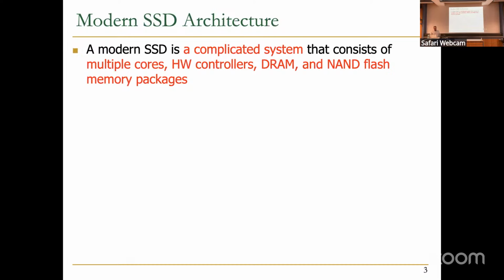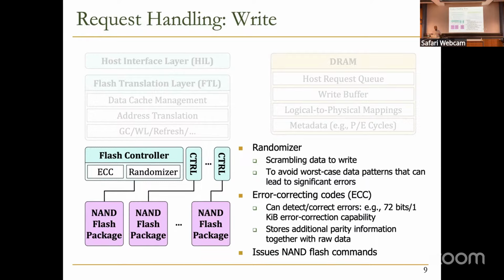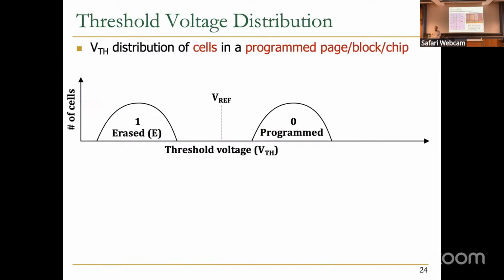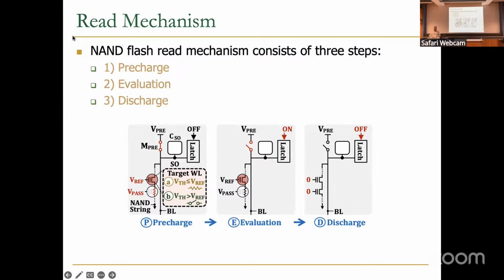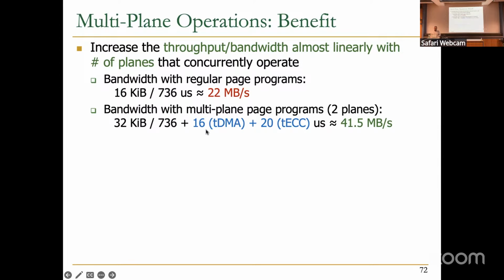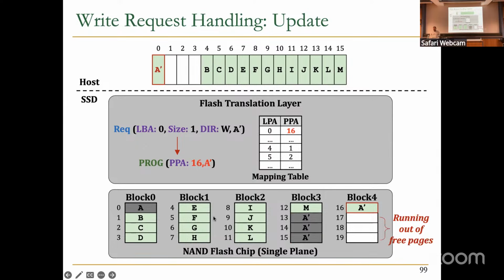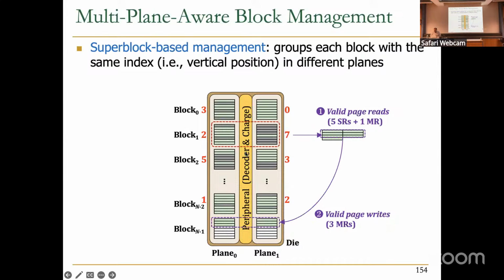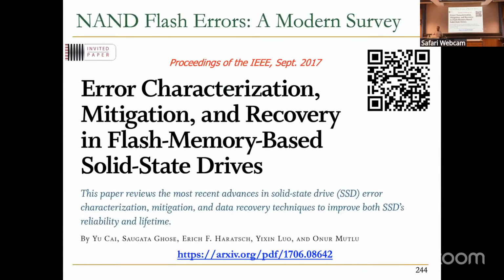Comp. Arch. - Lecture 16: Flash Memory and Solid-State Drives (Fall 2025)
Lecture 16: Flash Memory and Solid-State Drives
Date: November 14, 2025

Recommended Reading:
A Modern Primer on Processing in Memory